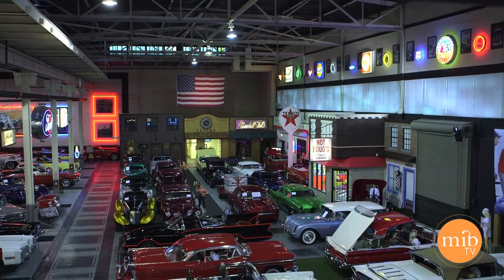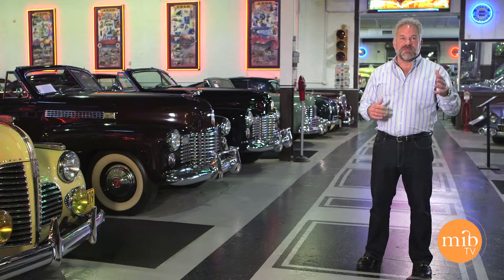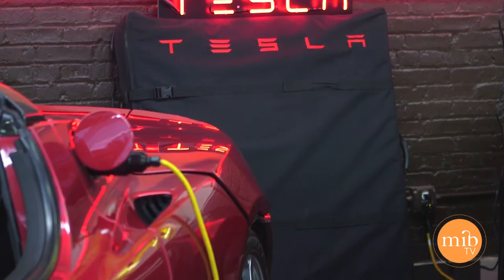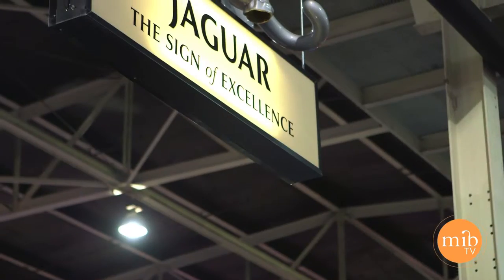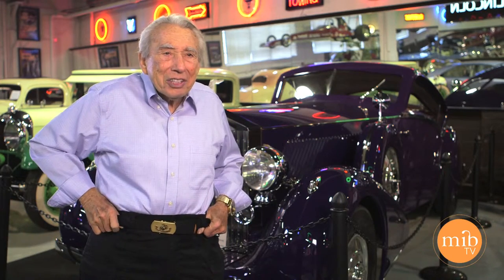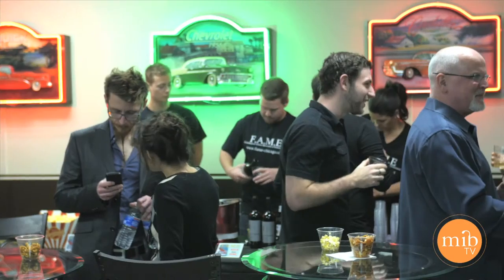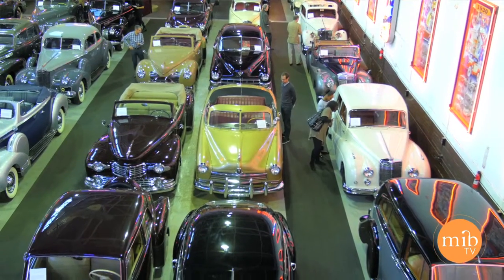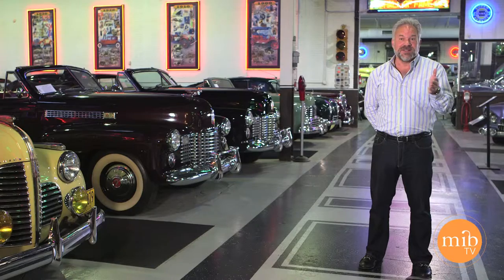MIBTV: Klairmont Kollections' Classic Cars and Event Space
Any car enthusiast would be jealous of the collection of cars Chicago's Klairmont Kollections has amassed. The showplace has more than 300 classic and unique vehicles housed under one roof, encompassing nearly 150,000 square feet on two floors. Klairmont has created a space that celebrates the history of the automobile from 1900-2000, showing how times have changed in car design when now-a-days car look very similar. Klairmont Kollections is now open for private, corporate and charity organizations to host one-of-a kind special events.